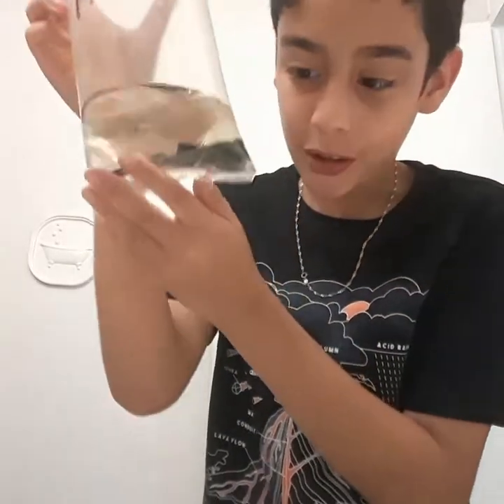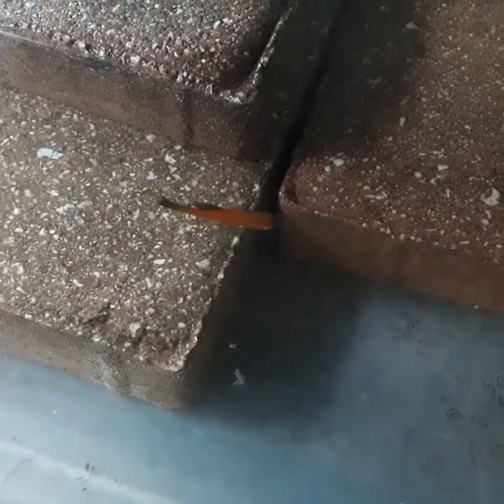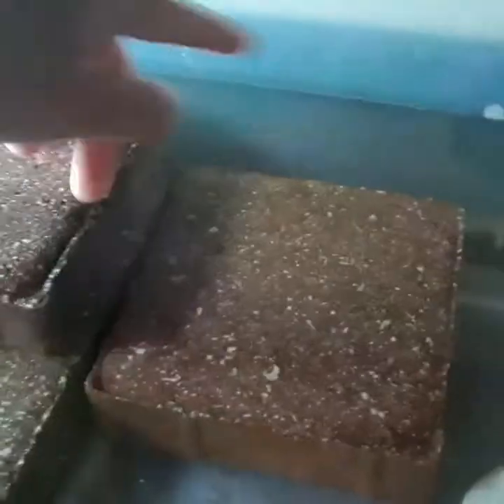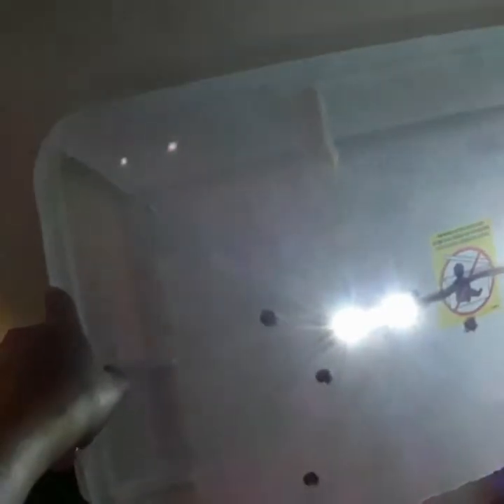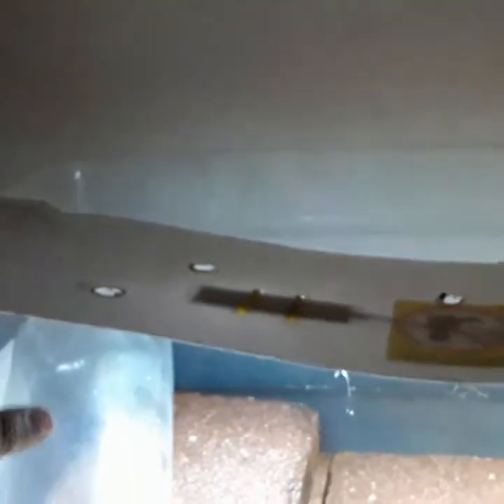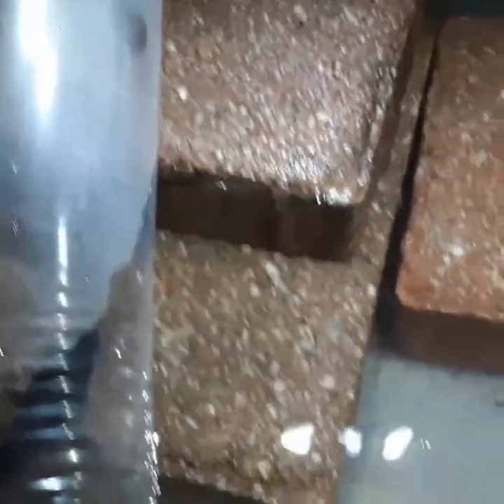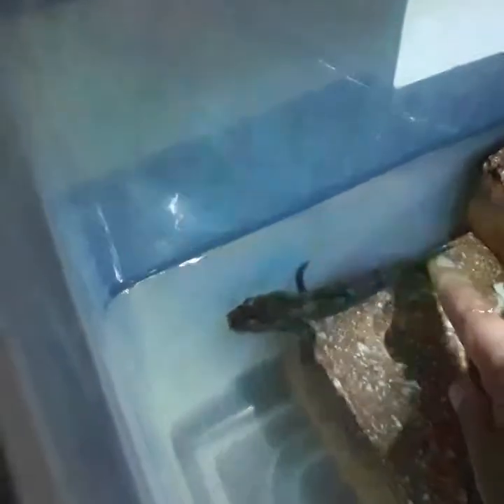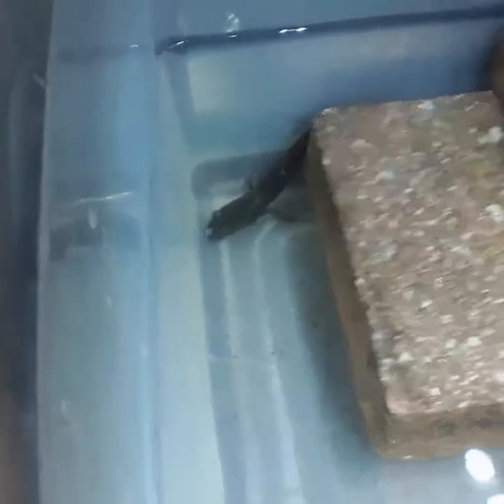Got my dream fish (mudskipper)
Got a mudskipper which was my dream pet